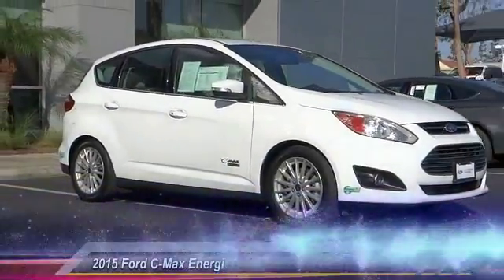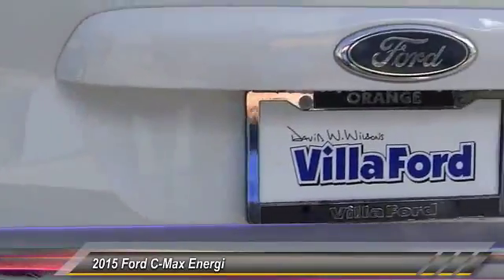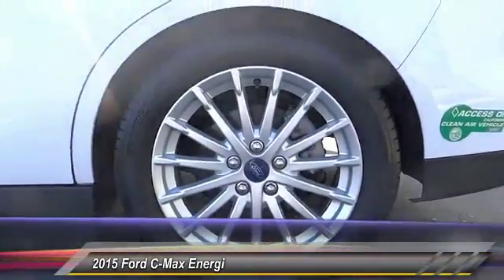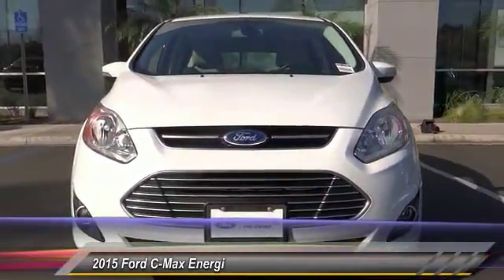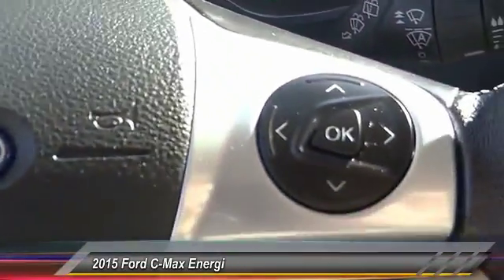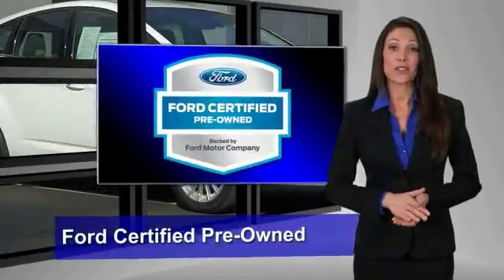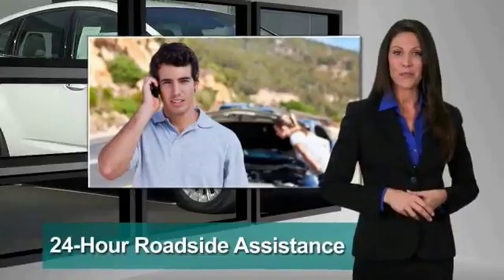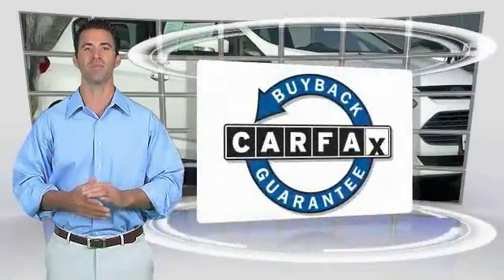2015 Ford C-Max Energi ORANGE TUSTIN PLACENTIA FULLERTON ORANGE COUNTY 00P12945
2015 Ford C-Max Energi 5DR HB SEL

Villa Ford
2550 N. Tustin St.

VILLA FORD PROUDLY SERVICING ORANGE, TUSTIN, PLACENTIA, FULLERTON, ORANGE COUNTY, & SURROUNDING SOUTHERN CALIFORNIA LOCATIONS. THIS WHITE 2015 Ford C-MAX ENERGI IS EQUIPPED WITH A I4 Hybrid, AUTOMATIC TRANSMISSION, AND RECEIVES AN ESTIMATED 40 City/36 Hwy MPG. CONTACT VILLA FORD AT TO SCHEDULE A TEST DRIVE AND TAKE THIS 2015 Ford C-MAX ENERGI HOME TODAY, OR VISIT OUR SHOWROOM CONVENIENTLY LOCATED AT 2550 N. TUSTIN ST. ORANGE, CA 92865. STOCK #: 00P12945 | 2015 Ford C-Max Energi 5dr HB SEL POWER WINDOWS AIR CONDITIONING 2015 Ford C-MAX ENERGI 5DR HB SEL CARFAX One-Owner. ~~LIKE NEW~~, Prior Lease, I4 Hybrid, Equipment Group 301A, Hands-Free Technology Package, Navigation System, Power Liftgate, Premium Audio & Navigation Package, Radio: HD w/Navigation/Sony Branded Sound System, Rear-View Camera, SYNC with MyFord Touch. Clean CARFAX. Certified. Oxford White 2015 Ford C-Max Energi SEL FWD CVT I4 Hybrid Recent Arrival! 36/40 Highway/City MPG Ford Certified Pre-Owned Details: * Includes Rental Car and Trip Interruption Reimbursement * 172 Point Inspection * Limited Warranty: 12 Month/12,000 Mile (whichever comes first) after new car warranty expires or from certified purchase date * Transferable Warranty * Roadside Assistance * Powertrain Limited Warranty: 84 Month/100,000 Mile (whichever comes first) from original in-service date * Warranty Deductible: $100 * Vehicle History Awards: * 2015 KBB.com Brand Image Awards Reviews: * The C-MAX Hybrid and C-MAX Energi plug-in hybrid - the all-new family of fuel-efficient, multi-activity vehicles from Ford. Maximized style and real-car performance are now available with a reduced carbon footprint. The first dedicated hybrid vehicle line from Ford in North America, C-MAX is filled with innovative features and intuitive technology designed for living life to the max. C-MAX Hybrid runs on a combination of gas and electric power to deliver up to 40 MPG combined. With its charge port and larger lithium-ion battery, C-MAX Energi lets you plug in and achieve 88 MPGe combined, with an all-electric driving range of 0 to 19 miles. Fuel efficiency and ultra-low emissions are only the beginning. When you step on the accelerator, C-MAX Hybrid and C-MAX Energi both deliver a truly engaging driving experience. The advanced eCVT (electronically controlled continuously variable transmission) smoothly transfers 188 system net horsepower (best-in-class on C-MAX Hybrid) and 129 lb.-ft. of torque to the pave STOCK #: 00P12945 | VIN: 1FADP5CU8FL108713 | 2015 Ford C-Max Energi 5dr HB SEL POWER WINDOWS AIR CONDITIONING Villa Ford